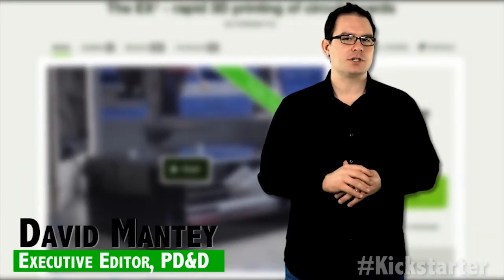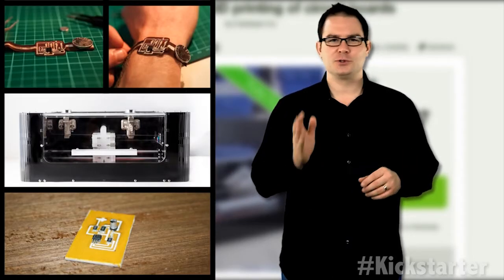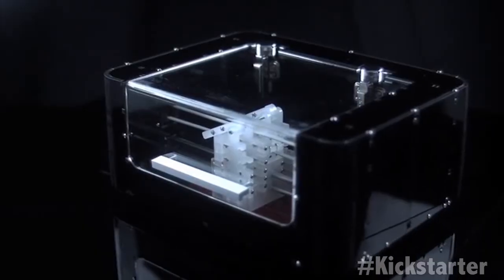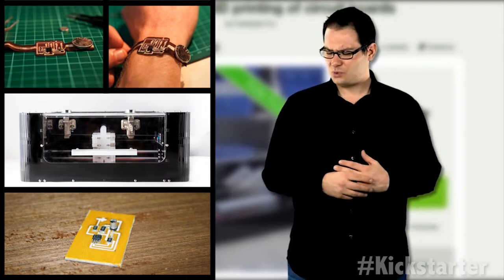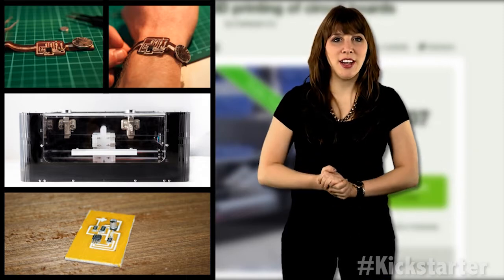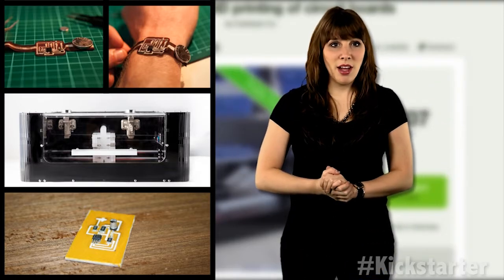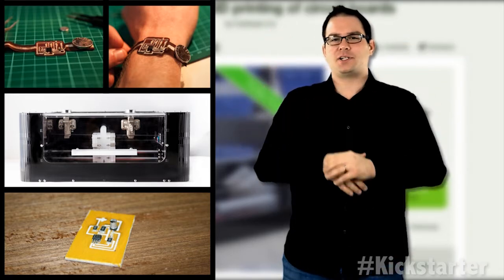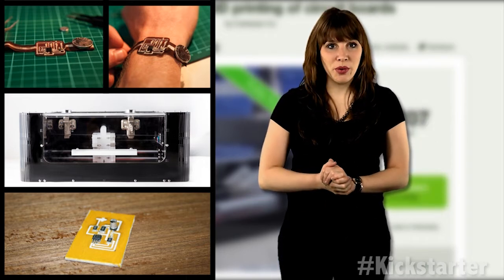Kickstarter of the Week: How to Print Circuit Boards as Easy as a Photo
On this episode of Kickstarter of the Week, brought to you by Mouser Electronics, we are printing circuit boards with the EX1, a device capable of printing on anything from plastic and wood, to fabric and paper.

EX1 strives to make circuit board printing as simple as importing an image and pushing print, making prototyping electronics as easy as 3D printing. By quadrupling crowdfunding expectations in less than a week, they just might be on to something.